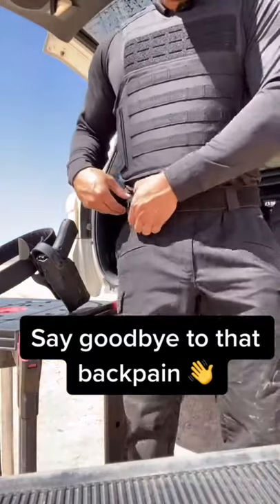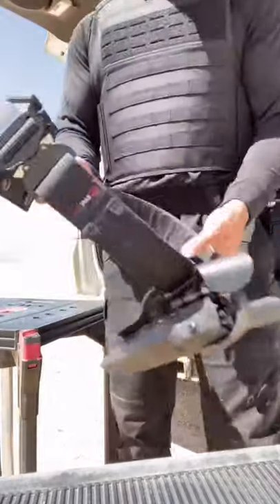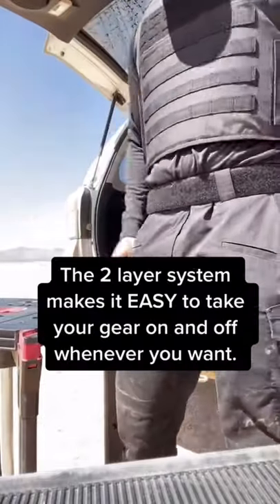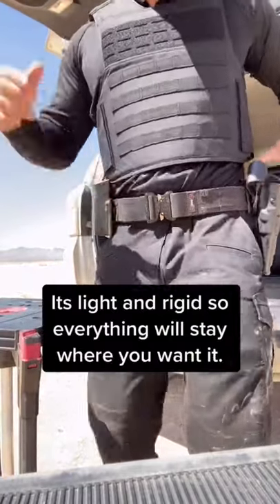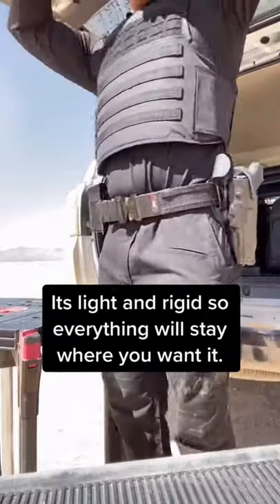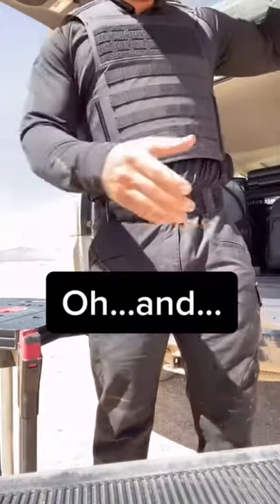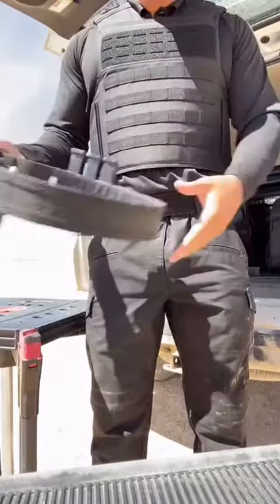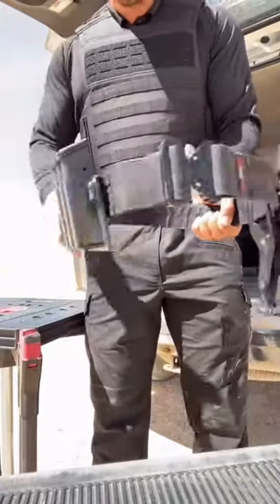The Perfect Duty Belt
The Safe Life Defense Tactical Belt is engineered with the finest materials and workmanship to provide a minimalist load bearing belt system.

The dual layer system eliminates belt keepers by utilizing an inner belt which is worn like a normal belt.

The outer belt locks into to the inner belt with hook and loop ensuring an extremely secure fit.

High strength Micro Molle allows you to use standard duty pouches or Molle compatible pouches simultaneously.